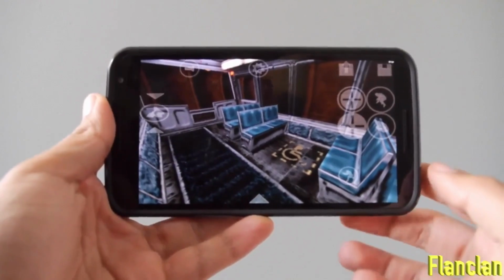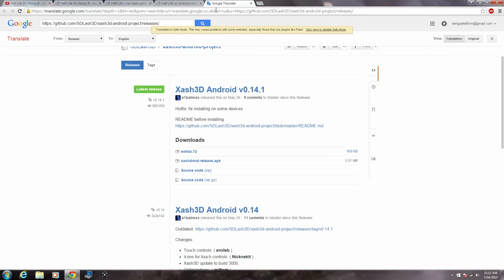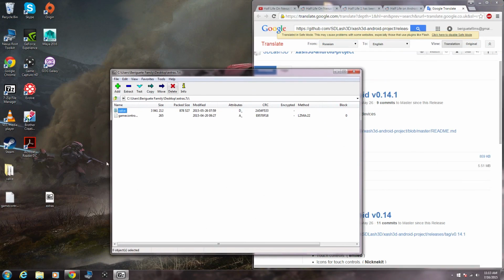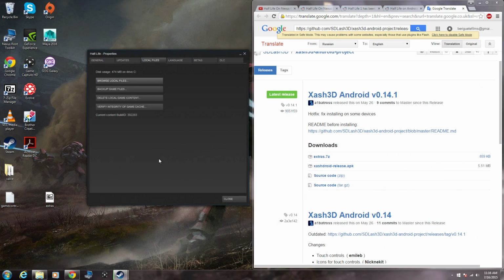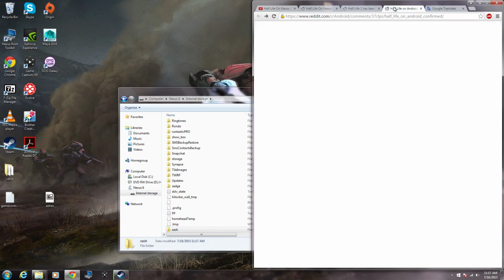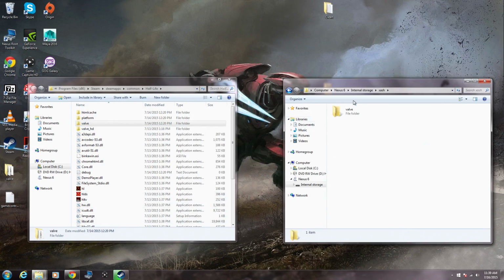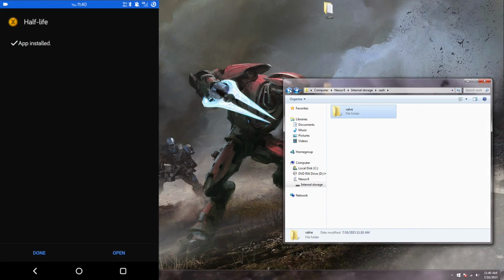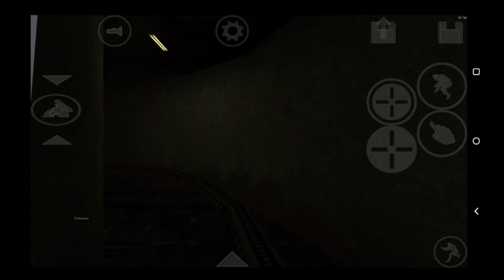Tutorial | How to play Half-Life on Android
Want to play Half-Life 1 on Android? Here's how.